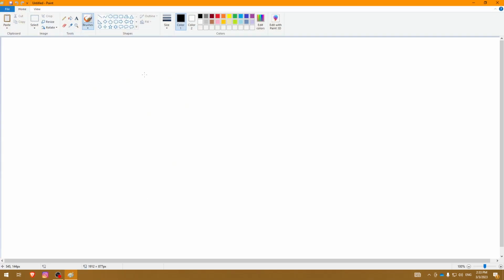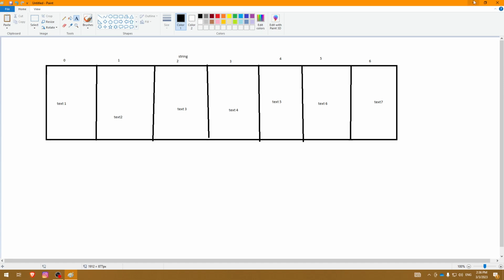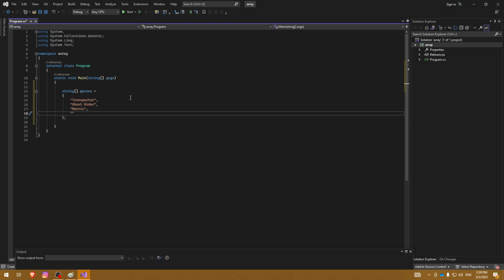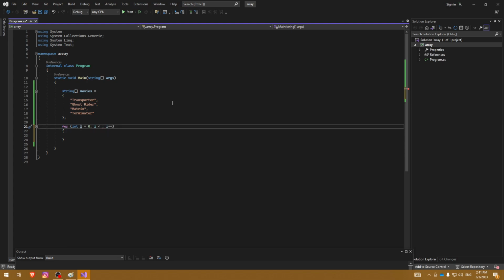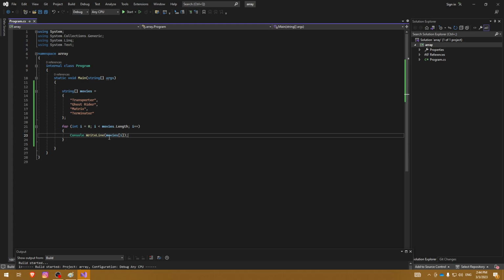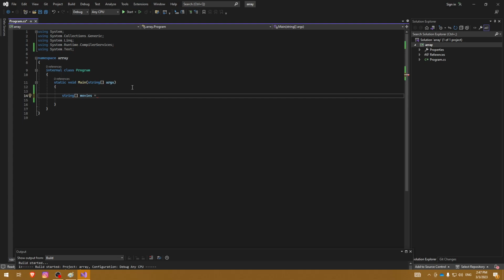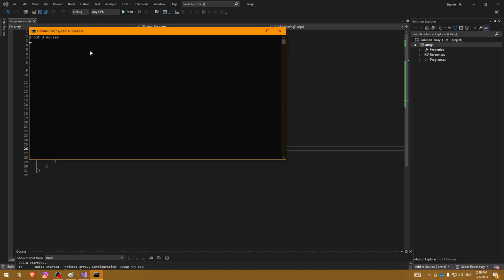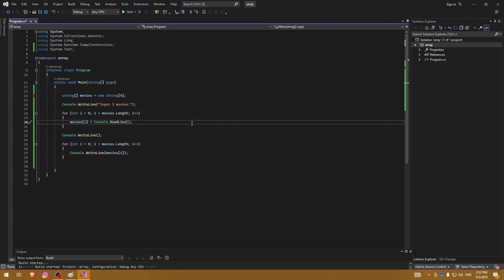C# Basics: #7 Arrays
Hello guys, today you are going to learn all about arrays and how to use them.